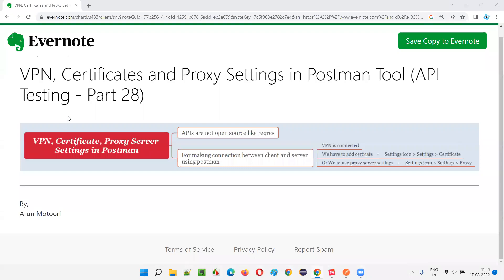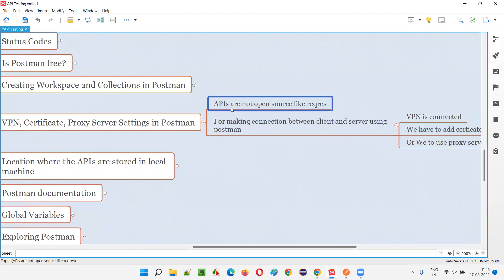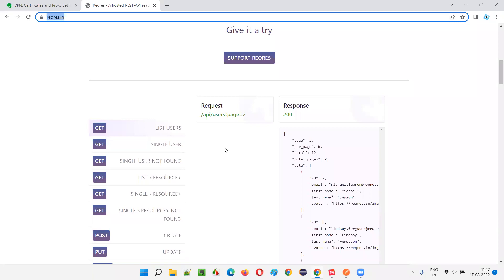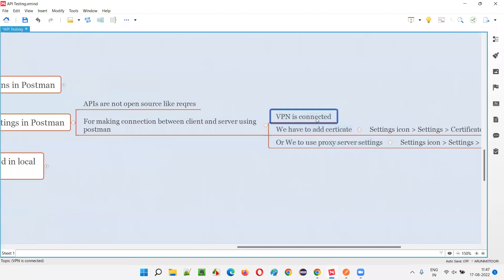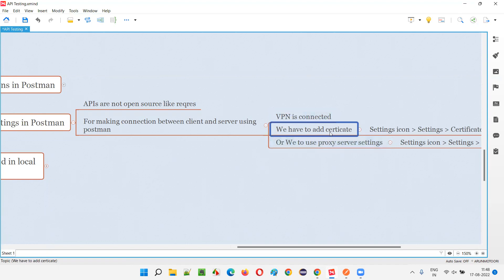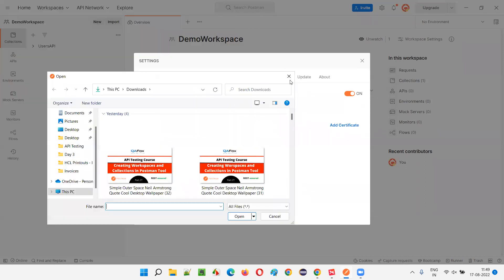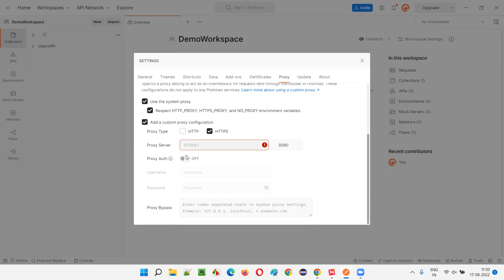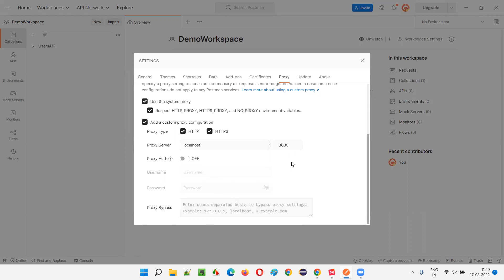VPN, Certificates and Proxy Settings in Postman Tool (API Testing - Part 28)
In this session, I have explained, VPN connection, adding Certificates and configuring Proxy Settings in Postman Tool for performing API Testing in real time projects.